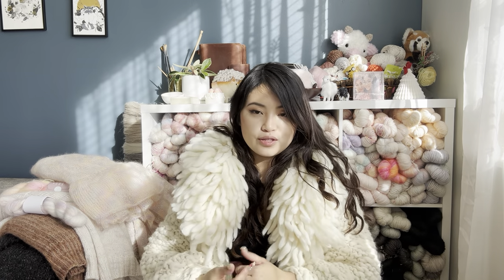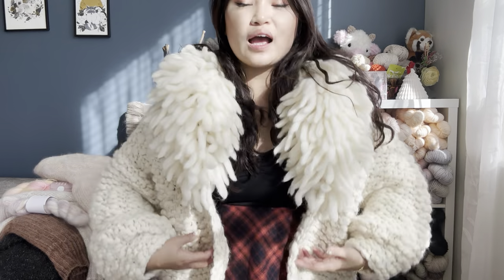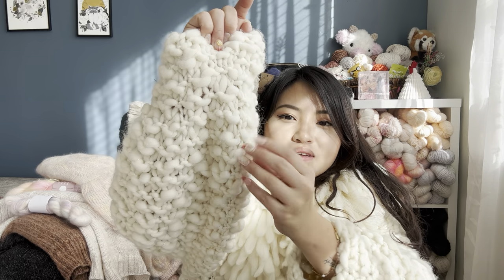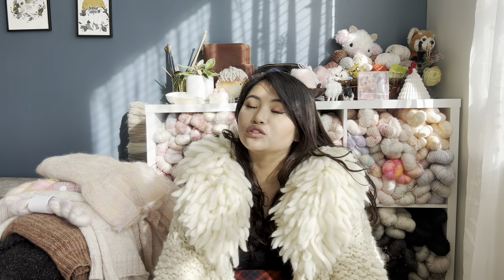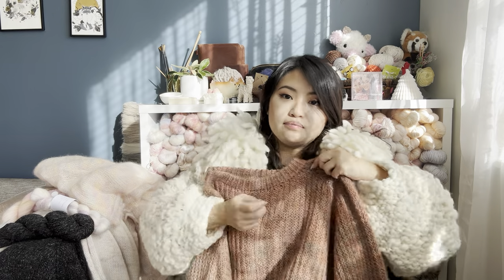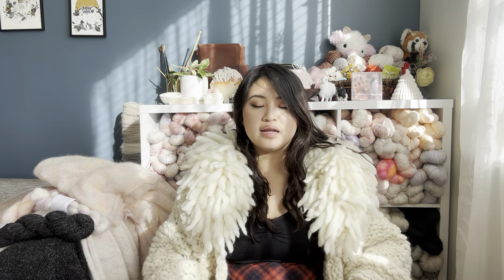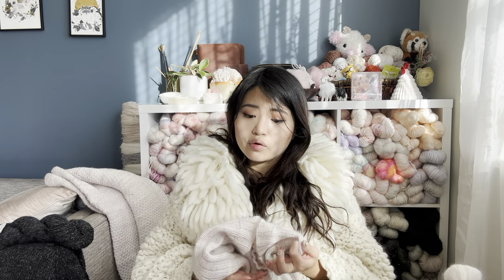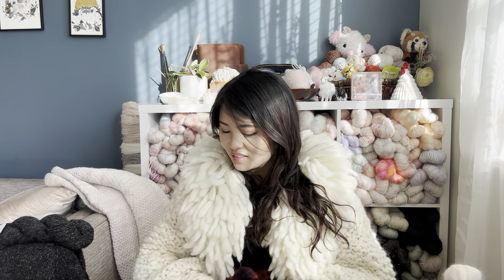Aro Knits n Purls - Ep. 53 “My Rhinebeck Knits”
Wearing:
Rhinebeck Cardi - KnitCollage

Designs:
✨ Seasons by Ozetta

Yarn:
✨Knit Collage Spun Cloud and Sister
✨The Wandering Flock “Holograph Dreams”
✨Through the Wardrobe Yarn Co “Dreaming of Candy Unicorns”
✨Wildewood Fibers (retired) “Pearlescent”
✨Purlsoho Linen Quill Worsted (discontinued)